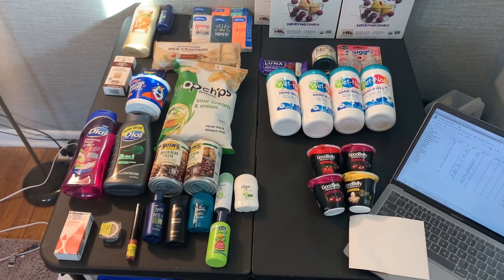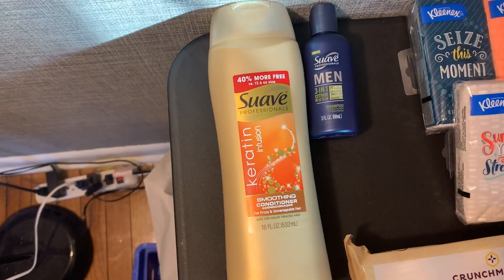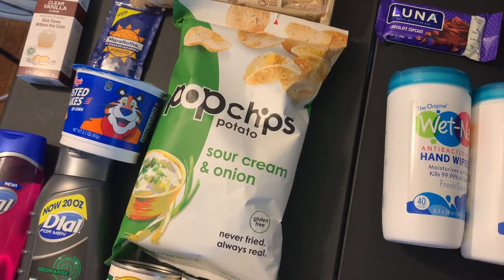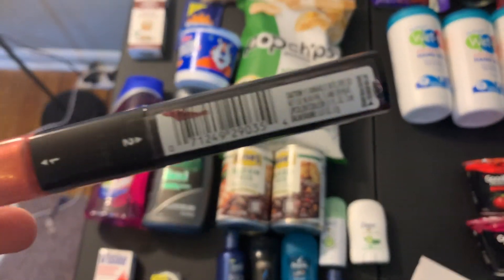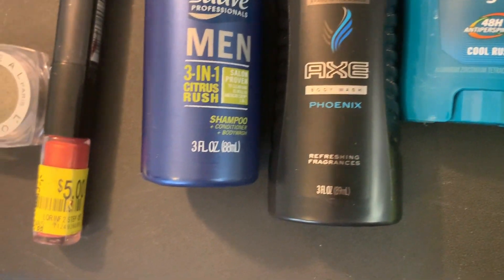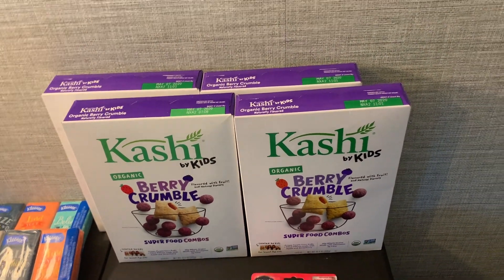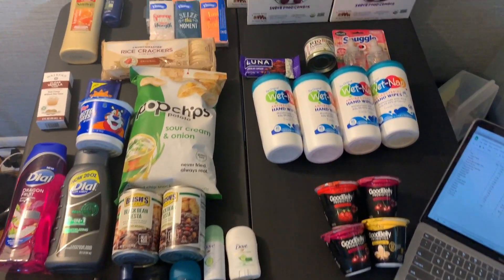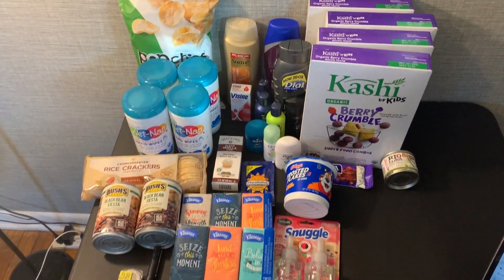EPIC Moneymaker IBOTTA Couponing Haul!--10/18/19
I apologize for the delay on this video. It was originally uploaded at 8 AM but the video cut off around the 2 min mark for some reason. Also, a new $5/15 bonus came today! You have to go to "New Offers" under Walmart to unlock it. Awesome!

Ibotta Referral: AYJJJR
Fetch Referral: C1PNA
Shopkick Referral: WIN430308